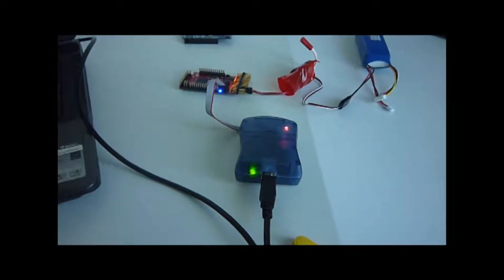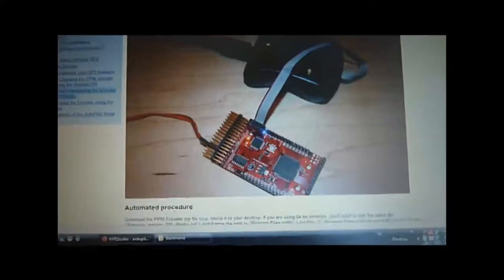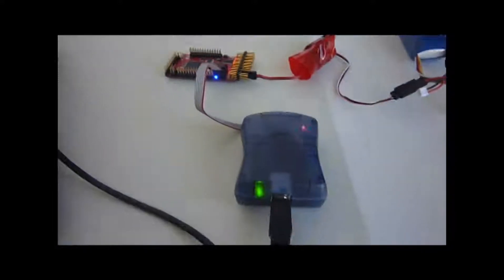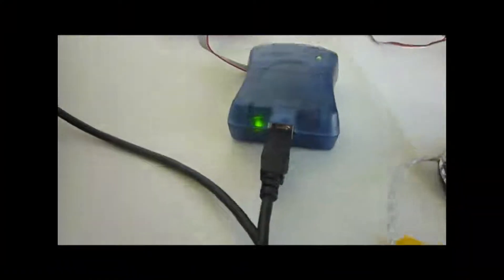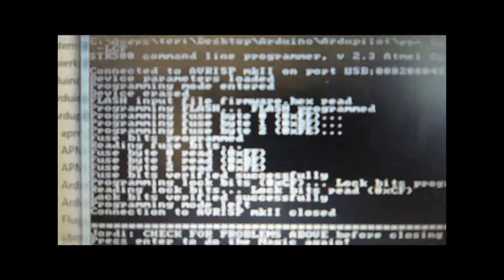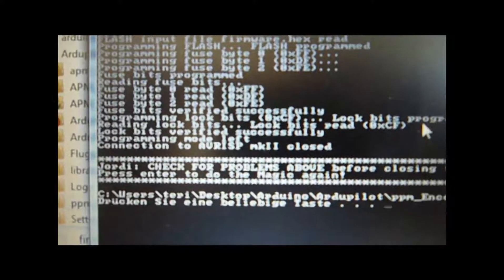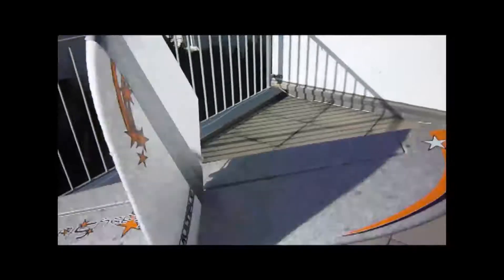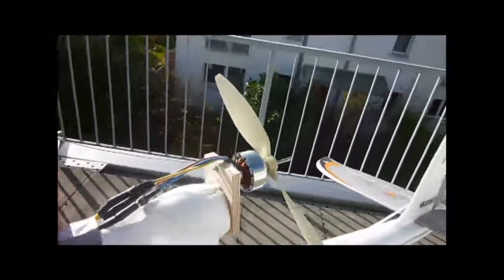ArduPilot Mega PPM Upgrade and Test of Stabilize Mode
After a ppm Upgrade the APM really works! Heureka.